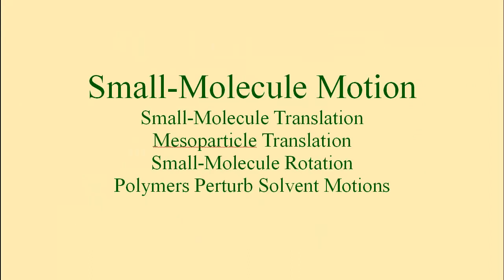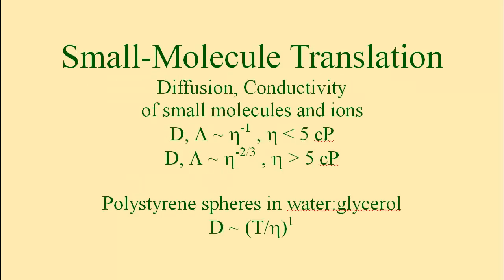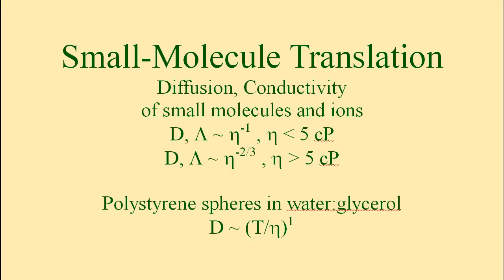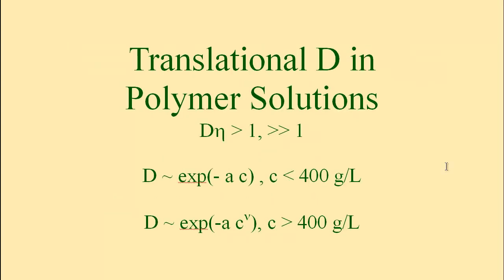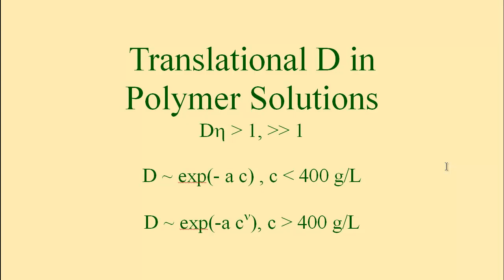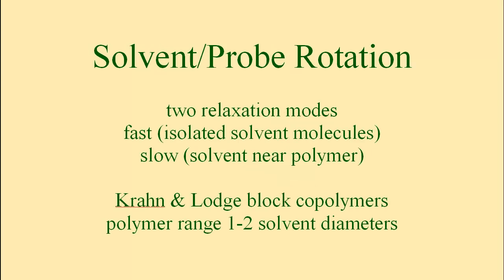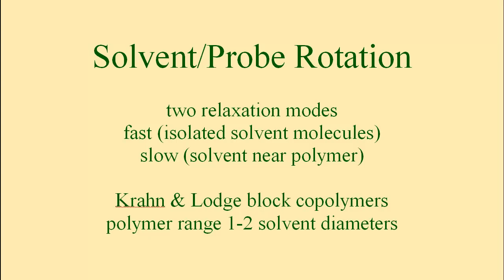Lectures on Polymer Solution Dynamics 8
Lecture 8,  based on Chapter 5 Solvent Dynamics of my book Phenomenology of Polymer Solution Dynamics (Cambridge University Press, 2011).

This very short lecture considers solvent and ion motion in viscous liquids, mesoparticle diffusion in viscous liquids, solvent motion in polymer solutions and the 400 g/L crossover, and the perturbation of solvent motion by nearby polymer molecules.